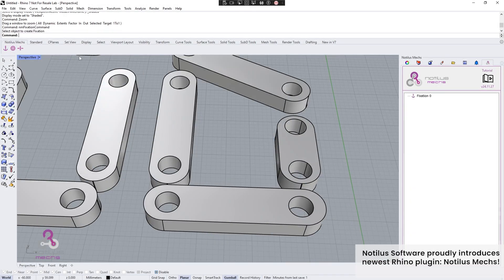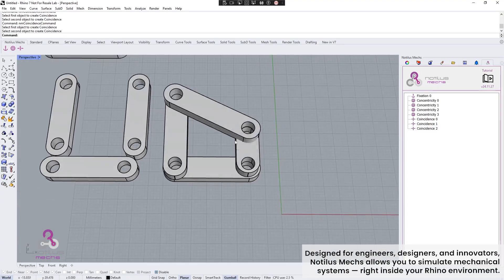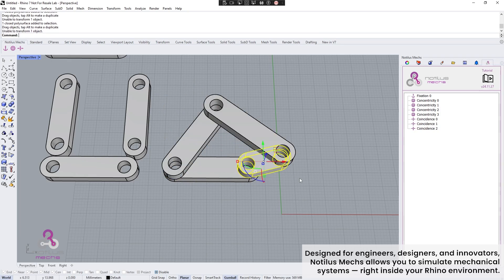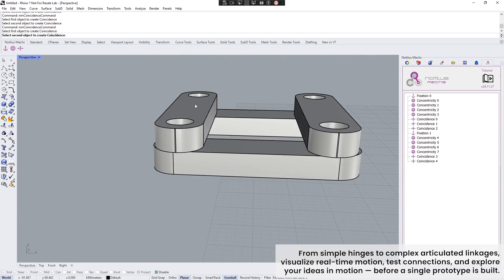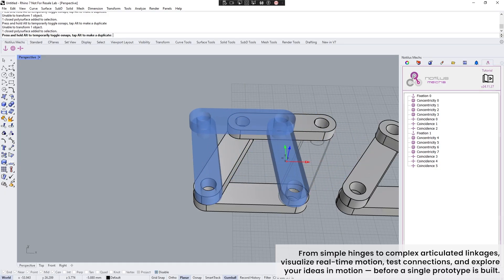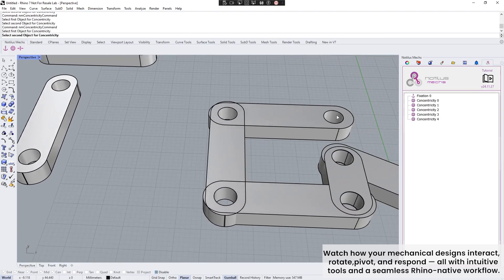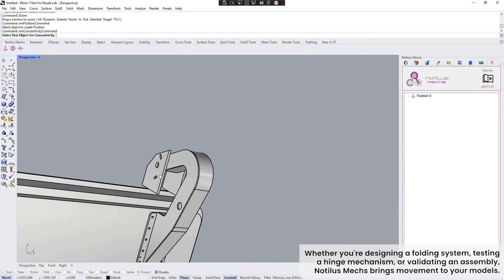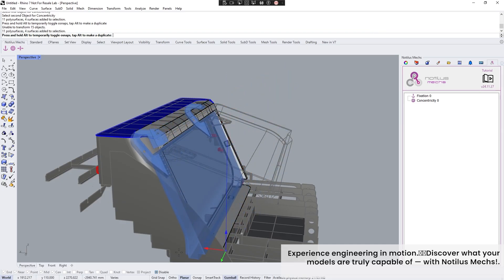Introducing Notilus Mechs – Simulate Mechanical Systems Directly in Rhino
Notilus Software proudly unveils Notilus Mechs, a cutting-edge Rhino plugin tailored for engineers, designers, and innovators. From simple hinges to complex linkages, simulate and visualize motion, rotation, and interaction — all within your Rhino environment.

💡 Key Features:

- Real-time simulation of mechanical systems
- Native Rhino workflow integration
- Intuitive tools for pivots, hinges, and assemblies
- No need for external software

Whether you're testing a folding mechanism or validating an assembly, Notilus Mechs gives you the tools to design with motion in mind.